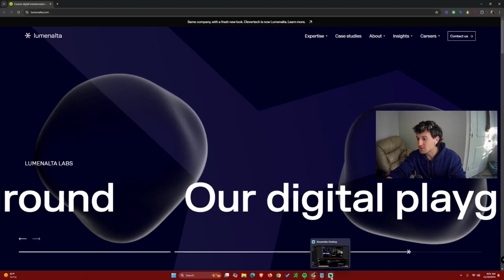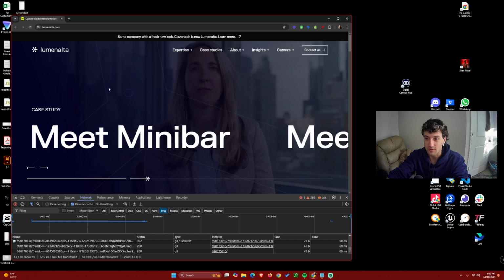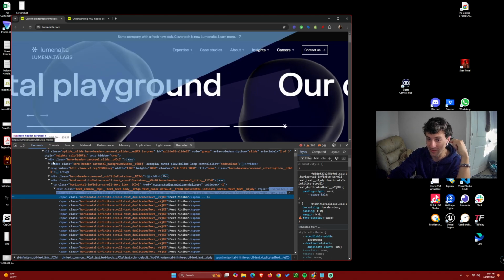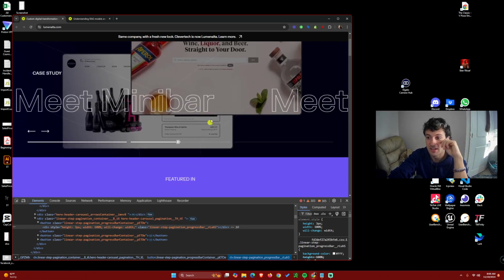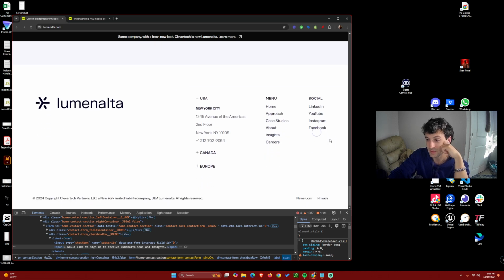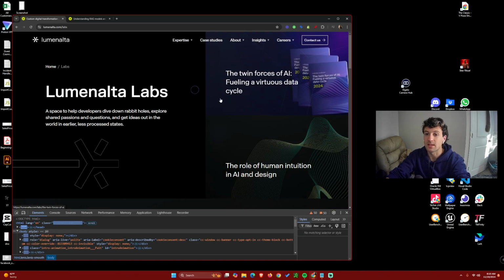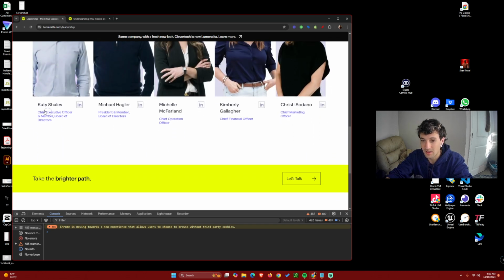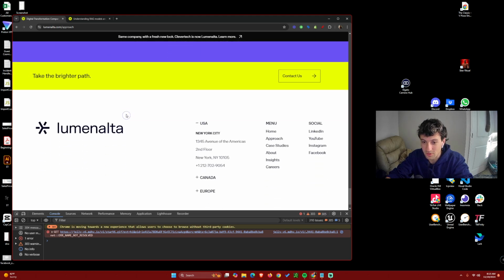Web Design Analysis #8: lumenalta.com